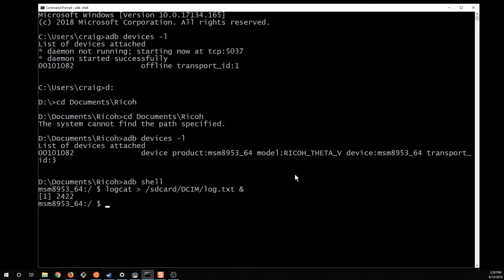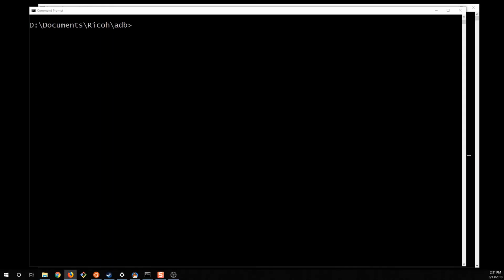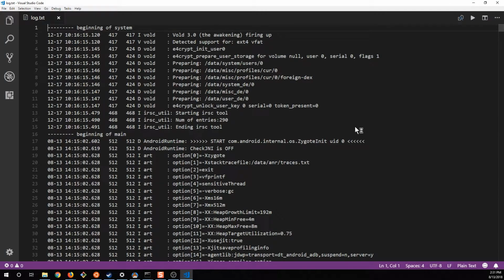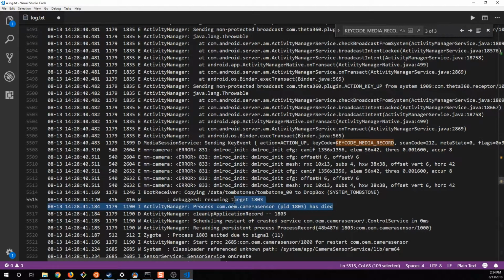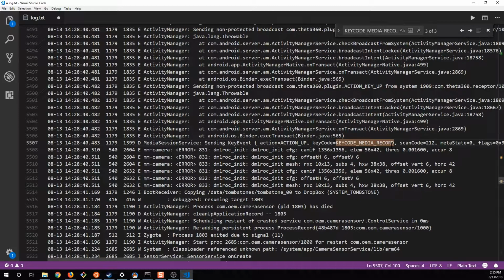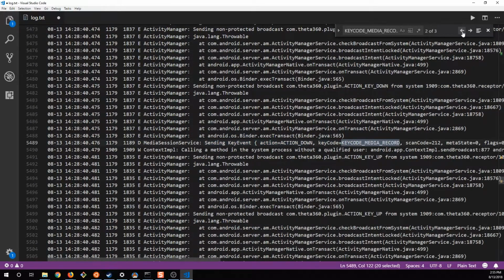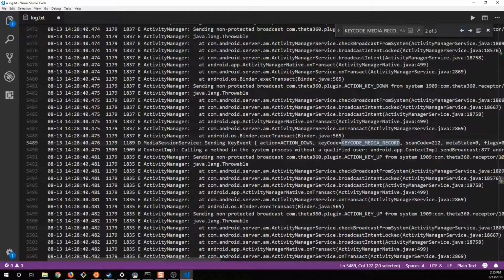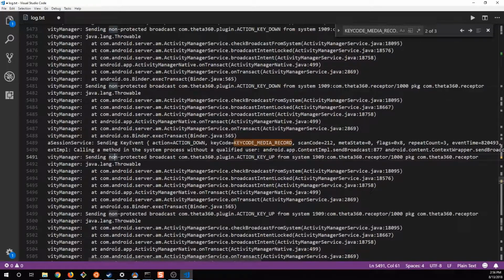THETA V Plug-in Troubleshoot Attempt #1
First attempt at using adb logcat to trace plug-in crashes on the RICOH THETA V. Preparing for the August 30, 2018 workshop in San Francisco